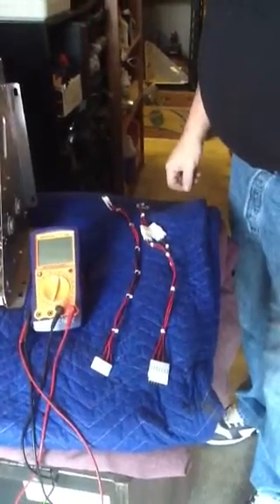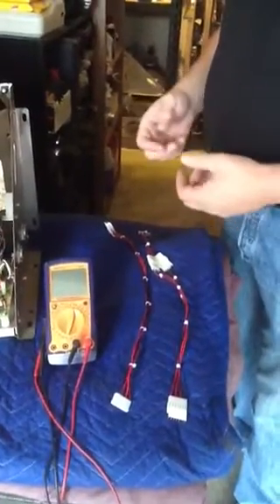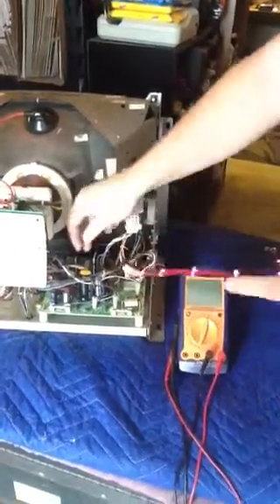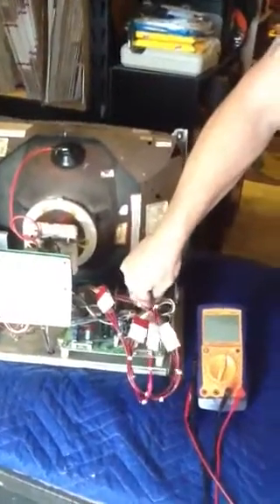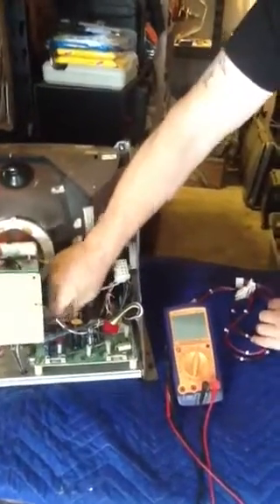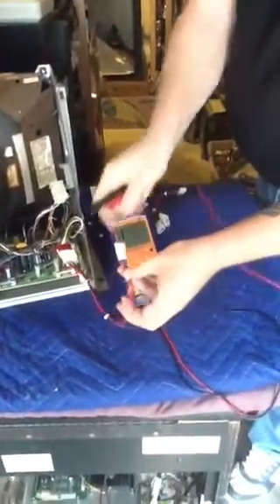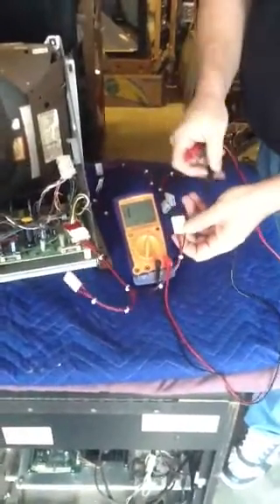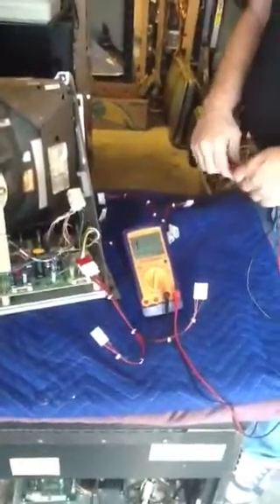Vector Monitor Dual Purpose Test Aid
For use with the following Vector monitors
WG19K6100
WG19V2000
Electrohome GO5 801, GO5 802, GO5 805